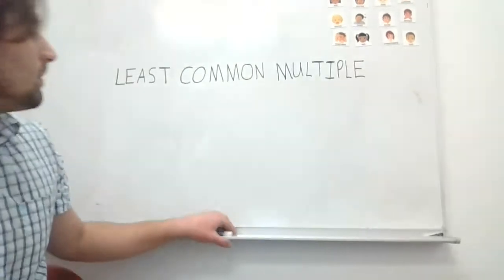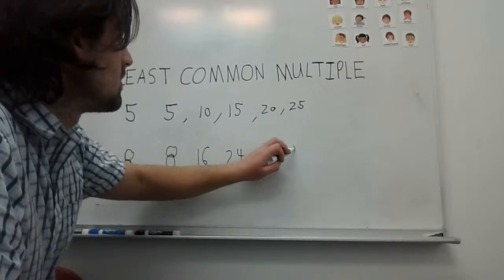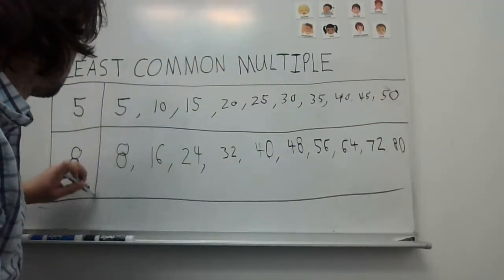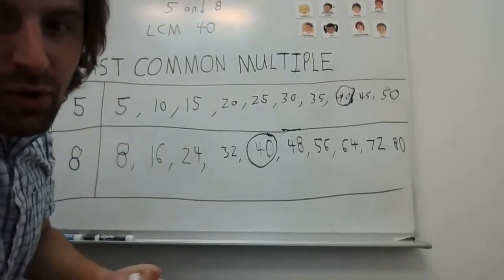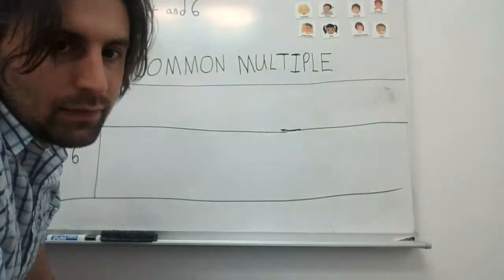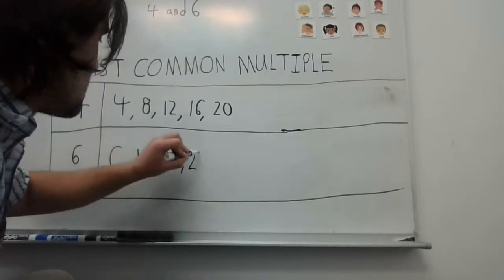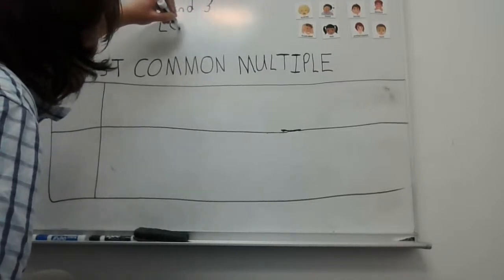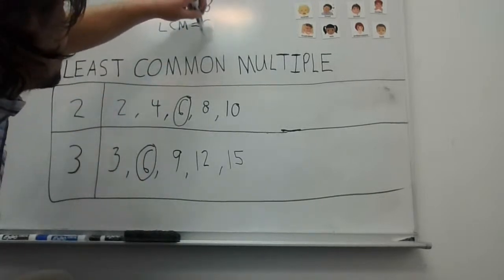LEAST COMMON MULTIPLE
Mr. Camilleri models how to find the LEAST COMMON MULTIPLE between 2 different numbers!